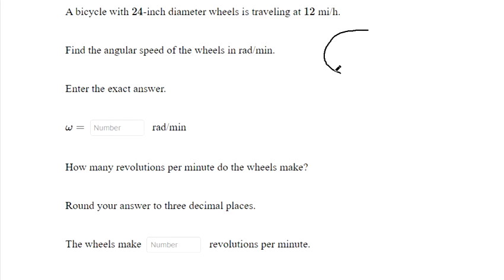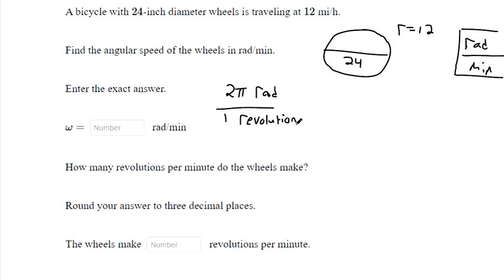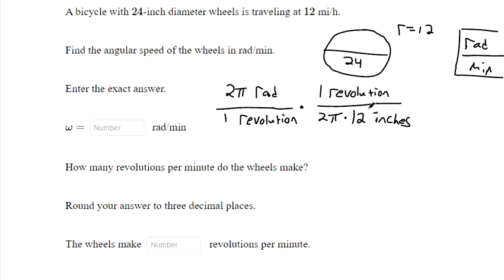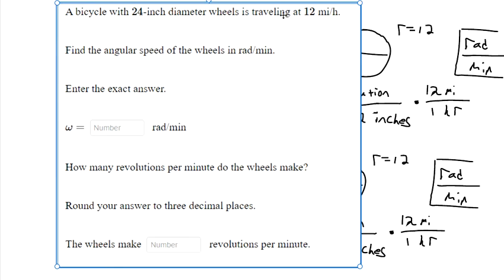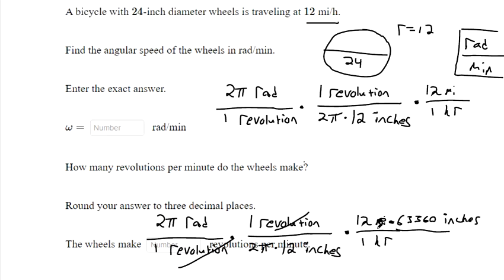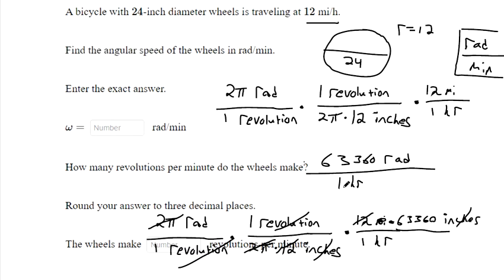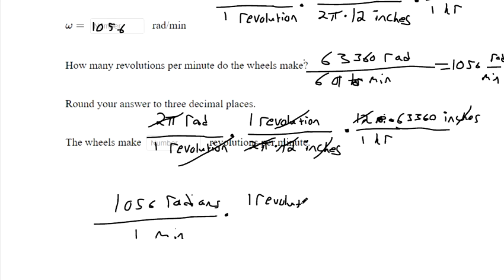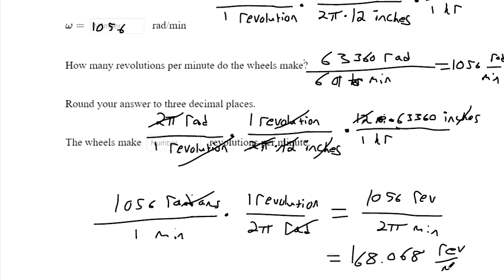Week 4 Question 5